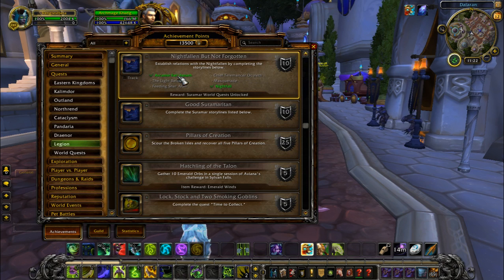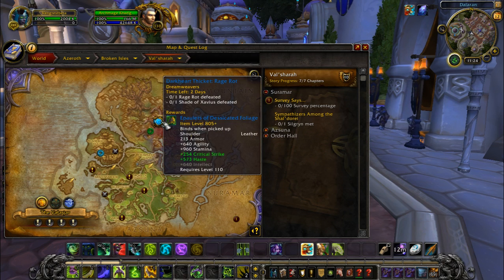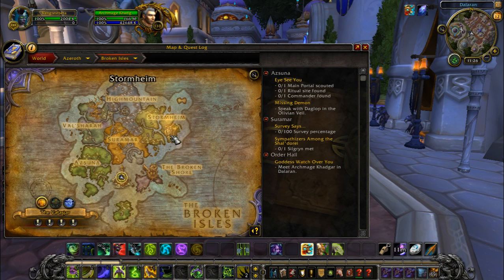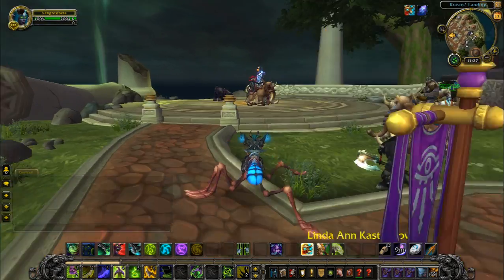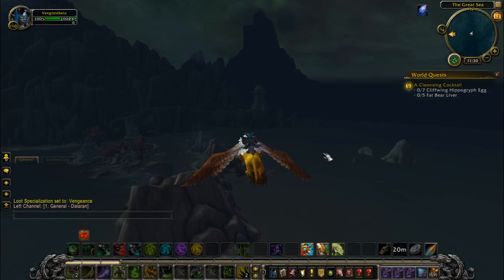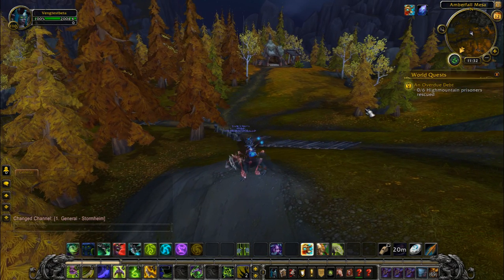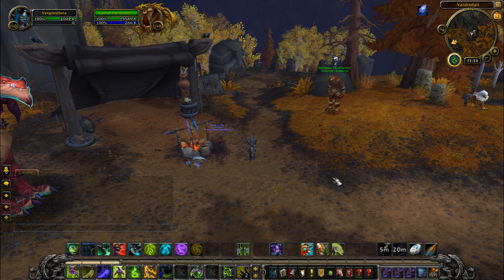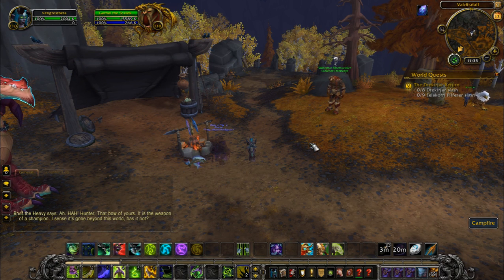Legion Beta Playthrough Part 32: World Quest Farewell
For this Video series I will be playing my Vengeance (Tank) Demon Hunter and make my way through the Echo Isles up to level 110 and beyond.  This series will be SPOILER heavy.  If you are not interested in knowing any of the Legion story line, then I would suggest not watching this series of  videos going forward.  If you are along for the journey, I hope you enjoy!